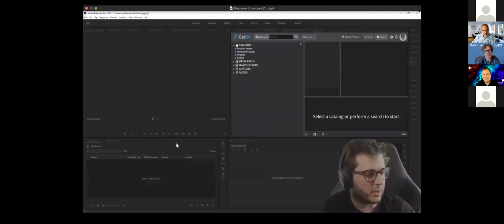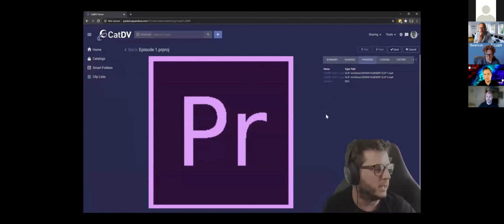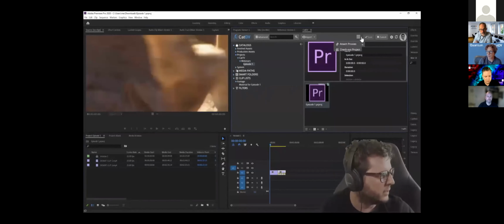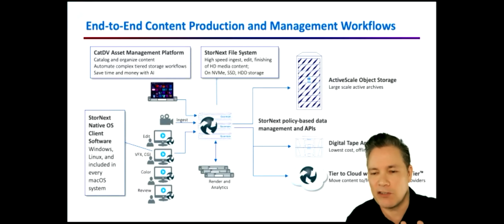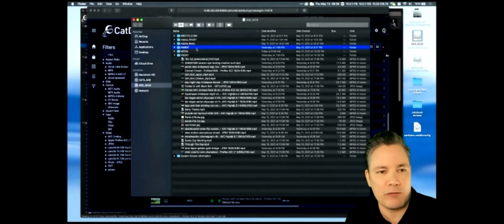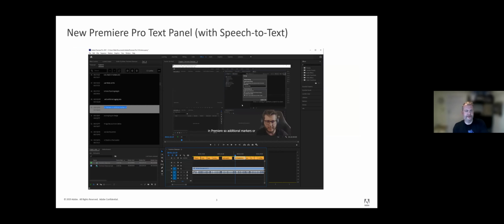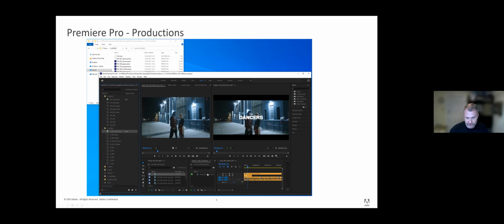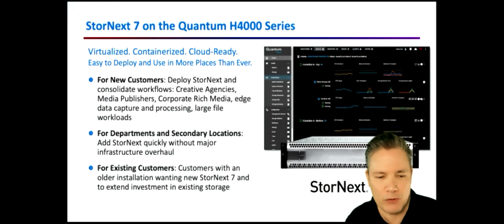Connect Live presents: Powering productivity with Adobe Premiere Pro and CatDV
To deliver great content faster, your creative team must know how to manage content efficiently. In this webinar, you’ll see a demo of how Adobe Premiere Pro integrates with the CatDV asset management platform to tame content sprawl and help your creatives stay in their flow – so they can do their best work quickly.

We’ll also be joined by representatives from CatDV, Quantum (who recently acquired CatDV) and Adobe to explore how you can drag assets directly into a Premiere Pro project, find and preview content easily with an advanced content panel, and take advantage of other integration features to make your workflows more efficient.

This webinar will include:

• A look at CatDV’s key features and the problems it can help you solve.
• An update on why CatDV provides an even better experience on the Quantum platform.
• Details of new features in Adobe Premiere Pro and how they work with CatDV.
• A demo of the CatDV interface and integration with Adobe Premiere Pro.
• A brief Q&A so you can speak to the CatDV and Adobe experts.

The session will be hosted by Rupert Watson, Media and Entertainment Sales Director at Jigsaw24; Dave Clack, Consultant at CatDV; Skip Levens, Marketing Director, Media and Entertainment at Quantum; and Niels Stevens, Strategic Development Manager at Adobe.